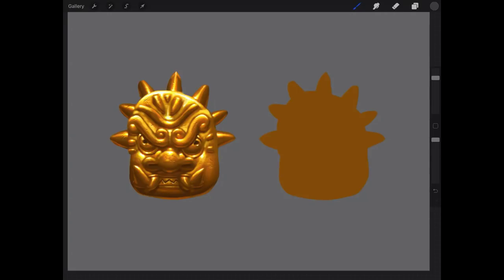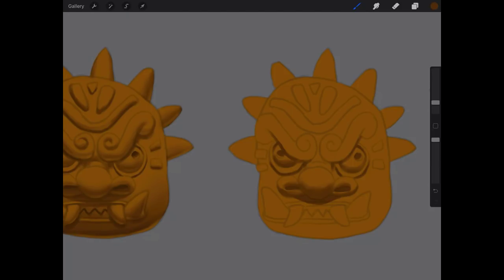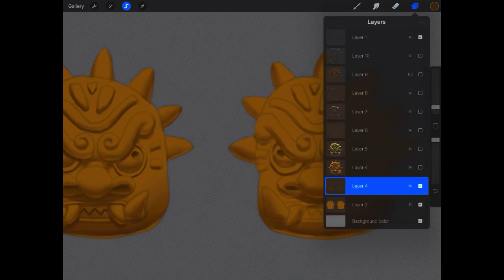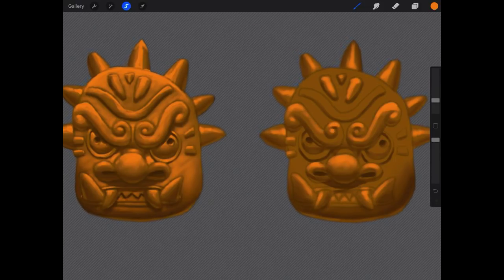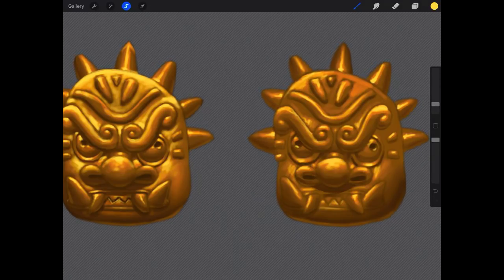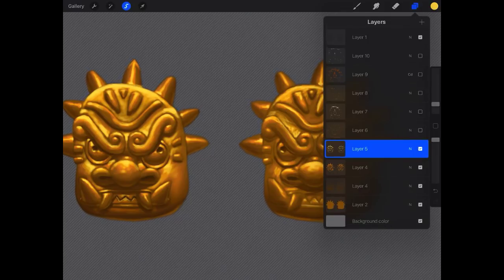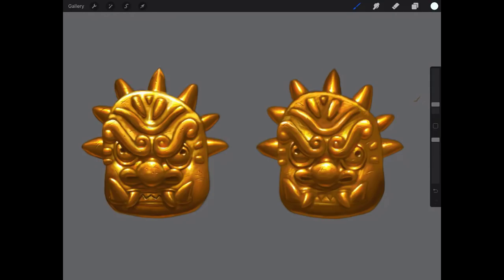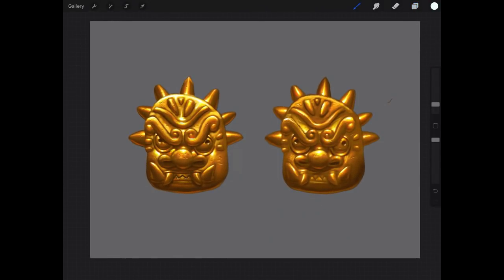How to Paint Gold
This is a lecture from my up coming course "The Ultimate Guide to Painting Everything"!

If you want to learn more about digital art check out my online courses. All subscribers can take any of my courses for just $14.99 instead of their normal price of $120.

1. The image must be a high resolution jpg or png. You can also send psd.